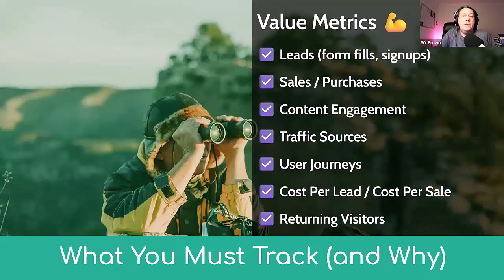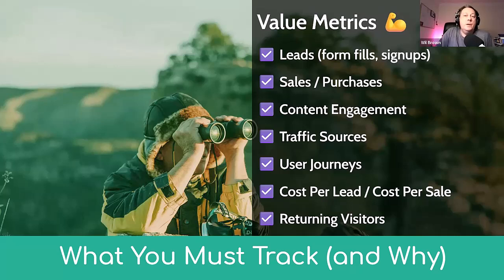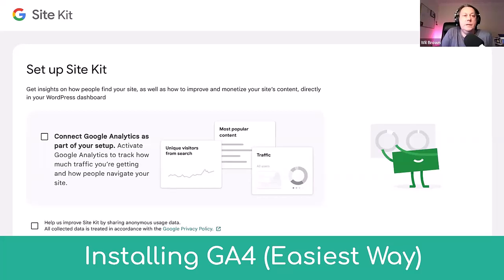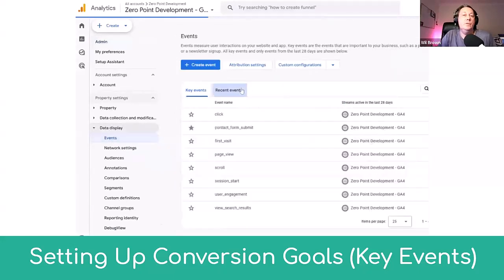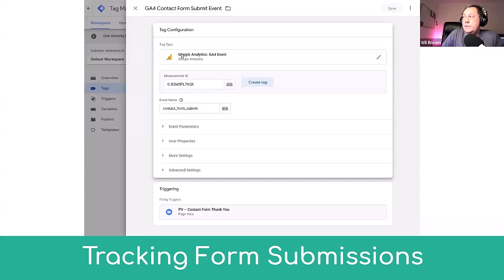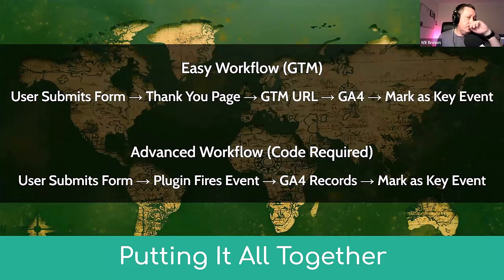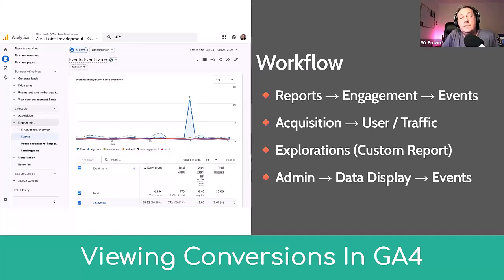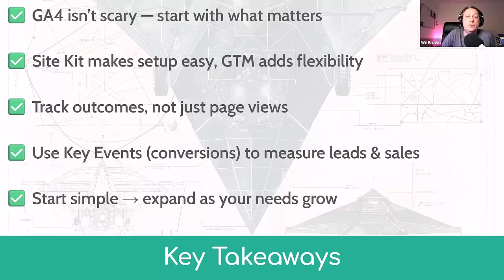Track What Matters: GA4 + Tag Manager for WordPress in Plain English - WPSyd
Feeling lost with GA4? You’re not alone.

In this talk, I’ll break down the essentials of Google Analytics 4 and Tag Manager so you can track conversions, user behaviour, and content performance without a headache.

You’ll learn:
✅ What GA4 actually tracks (and what it doesn’t)
✅ How to install GA4 and set up conversion goals in WordPress
✅ Why Tag Manager is useful and how to avoid breaking stuff
✅ Tools and plugins that make GA4 setup easier

🎯 Target Audience:
WordPress business owners, marketers, content creators, and devs who dabble in analytics

👉 Host: Wil Brown – ZeroPoint Development
🛠 Skill Level: Beginner to Moderate

Recorded for the WP Sydney Meetup group.

Note: apologies for the echo in the audio.

Links mentioned in chat:
00:49:23 Wil Brown
00:49:31 Kalyan D